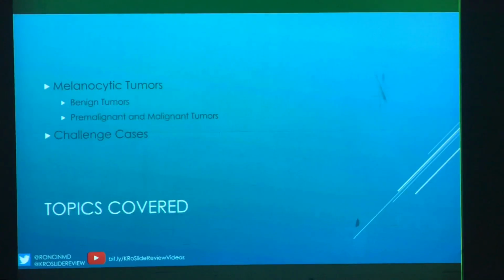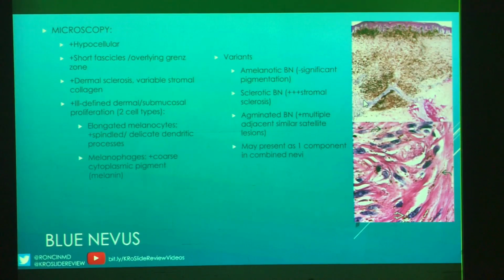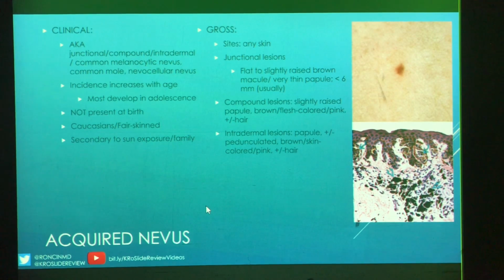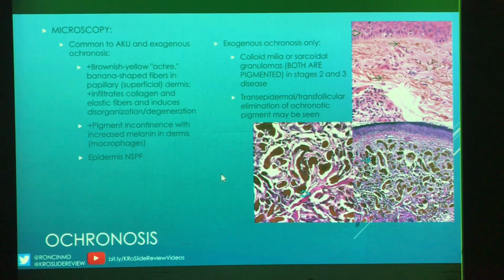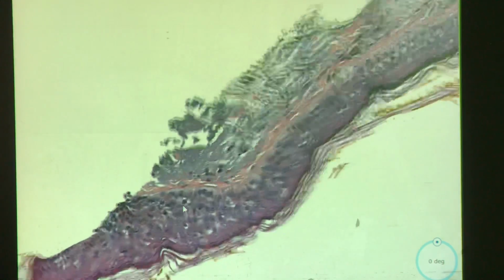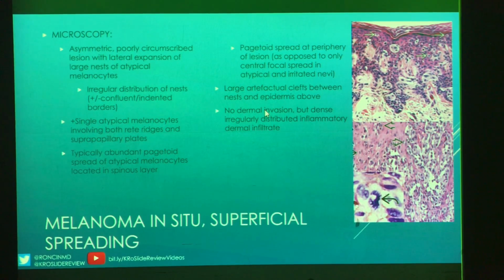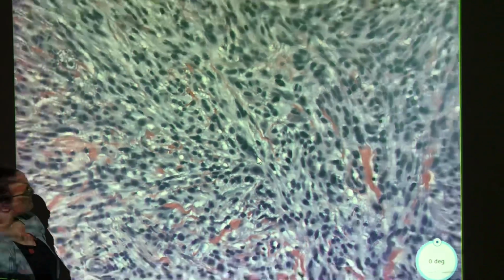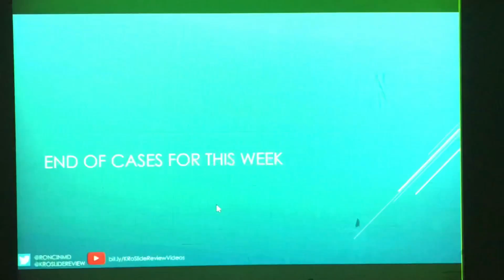Slide Review: Derm 04 - Melanocytic Lesions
This lecture goes over some of the most common melanocytic entities encountered in dermatopathology and other surgical pathology subspecialties.

Link to Presentation and WSI on PathPresenter (you do not require a login to access)

Case 1: 00:00:00
Case 2: 00:09:18
Case 3: 00:15:11
Case 4: 00:21:06
Case 5: 00:29:11
Case 6: 00:31:53
Case 7: 00:33:32
Case 8: 00:39:37
Case 9: 00:48:32
Case 10: 00:57:25
Case 11: 01:04:53
Case 12: 01:11:44
Case 13: 01:20:57

ExpertPath
ImmunoQuery
PathologyOutlines.com
WebPath.com